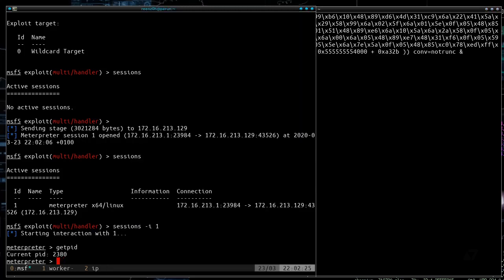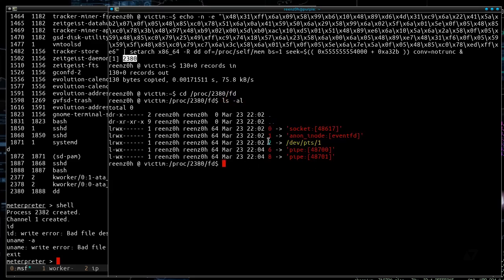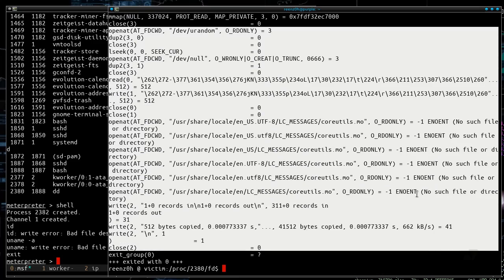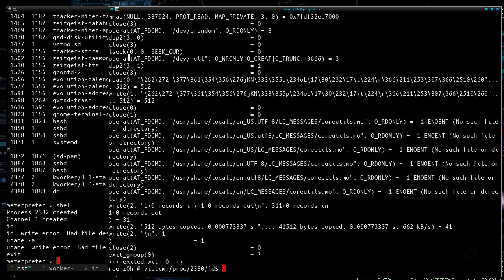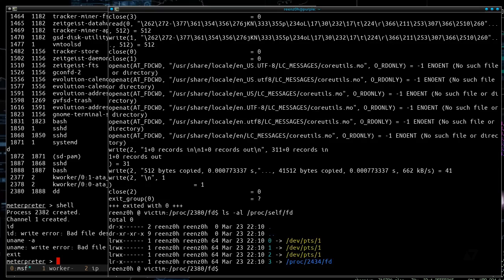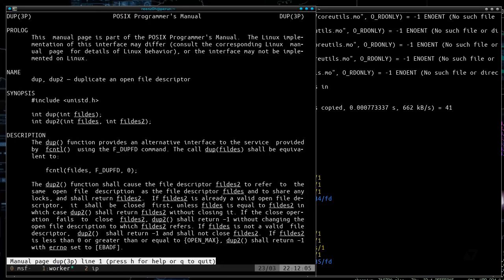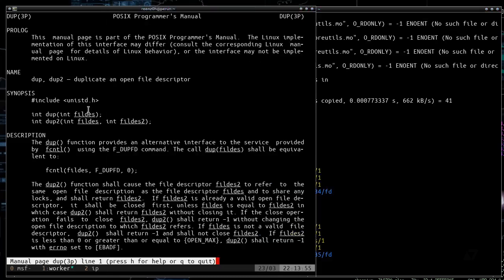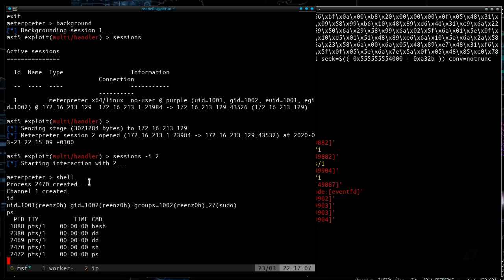Meterpreter Remote Injection in Linux: Part 3 - troubleshooting self-modifying dd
How to fix meterpreter session injected  on a remote Linux system with self-modifying dd.